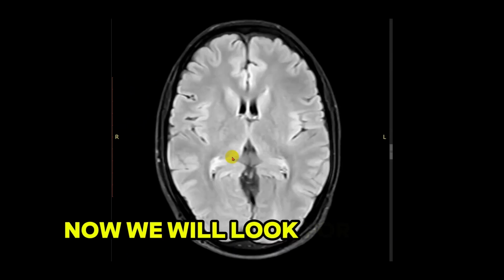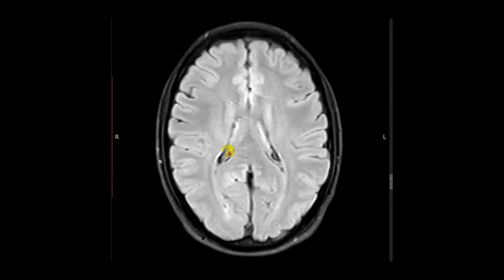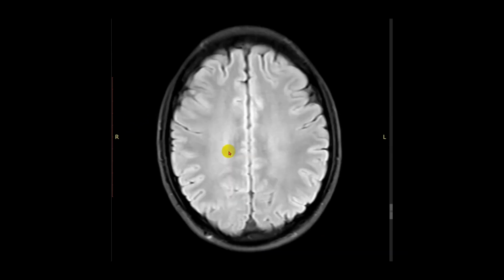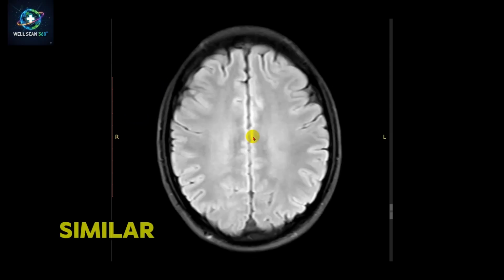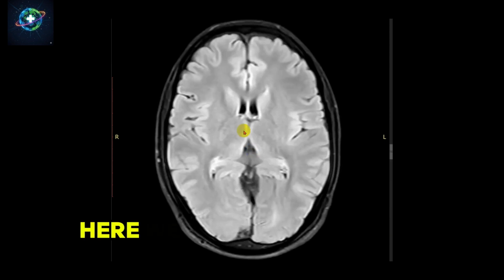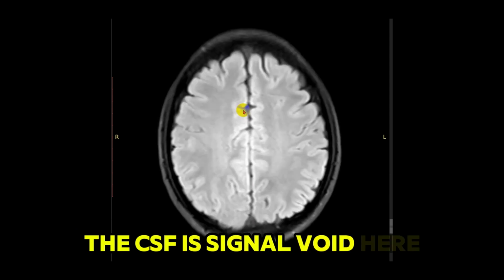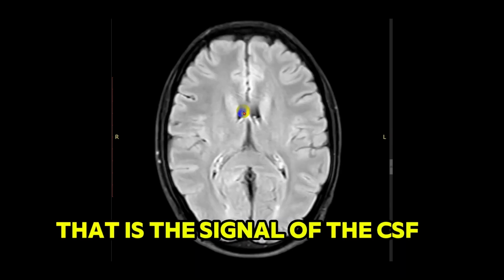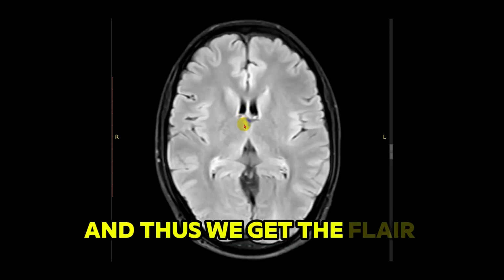MRI Brain Sequences Simplified | Medical Imaging | Radiology Made Simple | Well Scan360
Welcome to Well Scan360 — Your trusted destination for Radiology Education & Medical Imaging Knowledge.

🎯 In this video:
• Topic: MRI Brain Sequences Simplified
• Key Concepts: In this video, we explain the basic MRI brain sequences in a clear, structured, and clinically relevant manner. This tutorial covers T1-weighted MRI, T2-weighted MRI, FLAIR, and Diffusion-Weighted Imaging (DWI) — the most commonly used MRI brain sequences in daily radiology practice.

This video is specially designed for radiologists, neuroradiologists, medical students, radiology residents, neurology trainees, and physicians, with a focus on clinical MRI brain interpretation used in the United States healthcare system.

You will learn:

How to identify T1 weighted MRI brain images

How to interpret T2 weighted MRI brain findings

The clinical importance of FLAIR MRI brain

When and why DWI MRI brain is used

Basic MRI signal characteristics of the brain

Practical tips for brain MRI interpretation

This video is ideal for exams like USMLE , radiology board exams, daily reporting, and strengthening fundamentals in neuroradiology basics.

• Target Audience: Medical students, Radiology residents, Doctors, Technologists & Healthcare learners
• Mode: High-quality visualization & practical interpretation

📚 What you will learn:
• Understanding Basic MRI Brain Sequences
• Basic to advanced Radiology principles
• How to identify important findings on medical imaging

🌐 About Well Scan360:
We provide high-yield, exam-oriented Radiology content including MRI, CT Scan, X-ray, Ultrasound, Neuroimaging, and more.

✔ Radiology case discussions
✔ MRI & CT interpretation tricks
✔ Medical education content